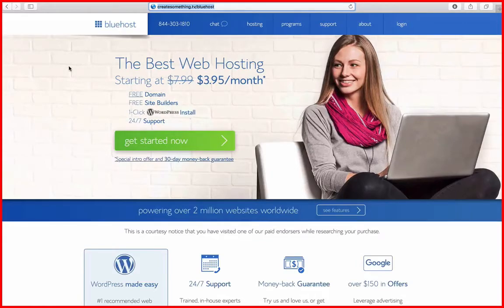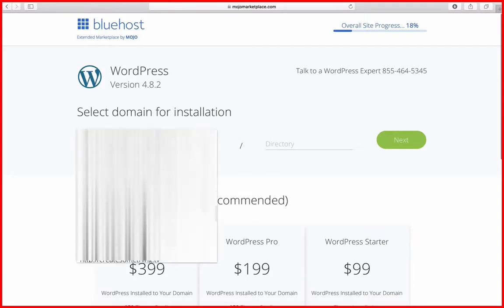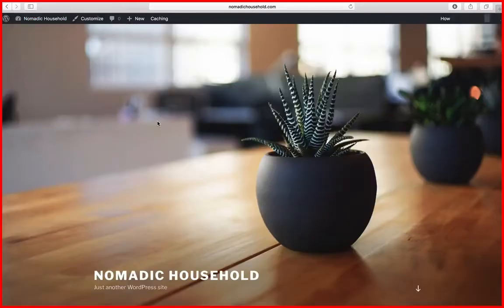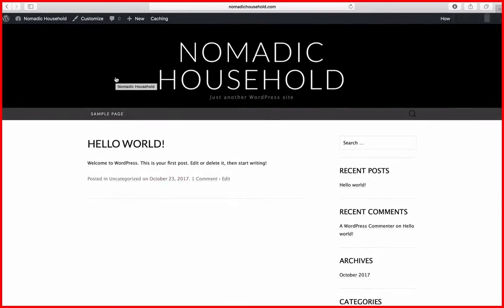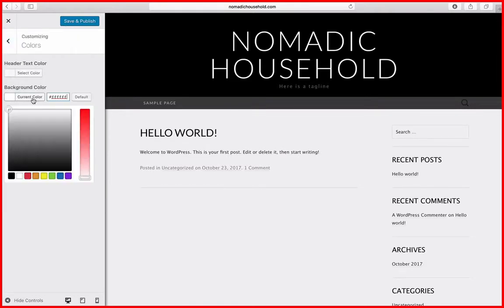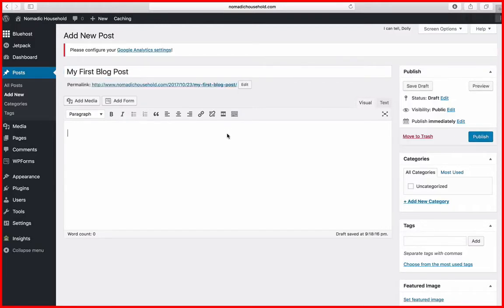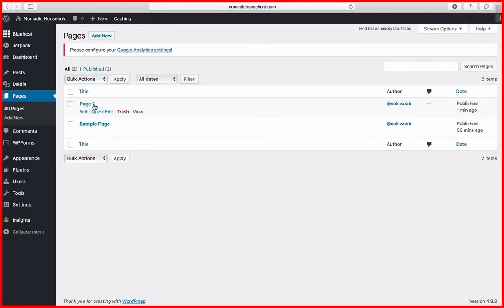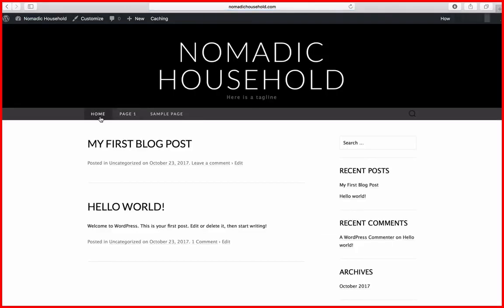How To Make a WordPress Website in 2020 - Step by step Tutorial For Beginners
Learn how to create a website in an easier and faster way using WordPress (the most popular platform in the world) to make a very professional website.

In this Tutorial I'm gonna walk you through all the steps including how to get your domain name and hosting, how to install WordPress, how to set up a theme for your website and customize it in any way you like.

WordPress gives you complete control over your website and it's quite easy to set up, that's why it is widely used by large and very popular brands worldwide.